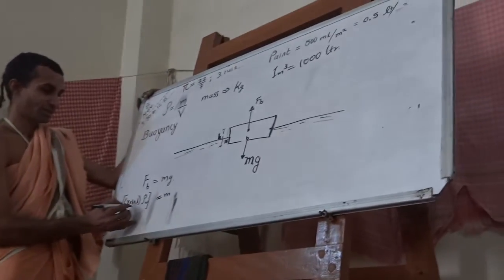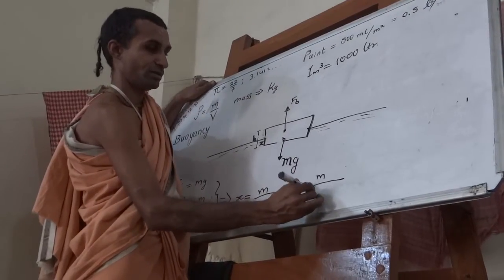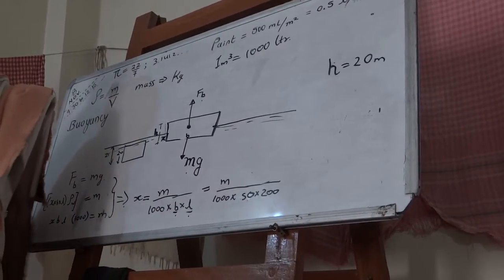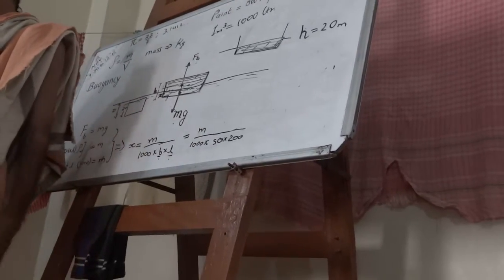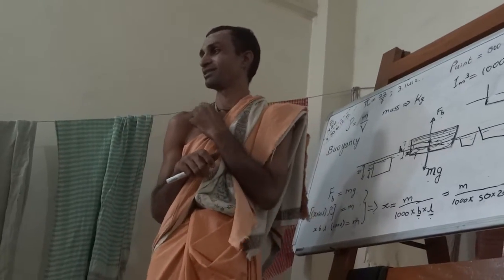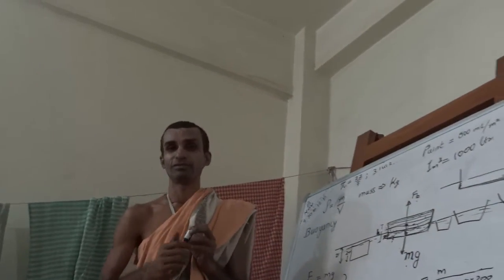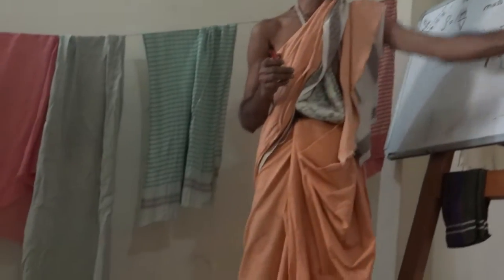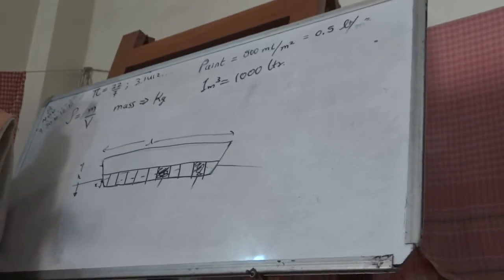Session 4 8, 2017 11 08, 13 06 MAH01034